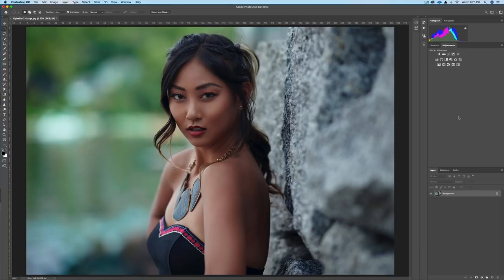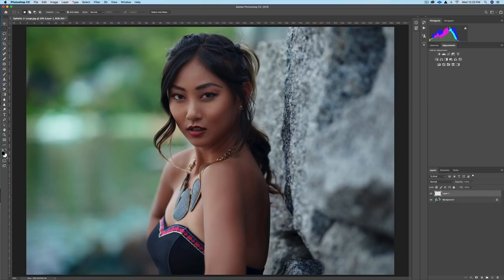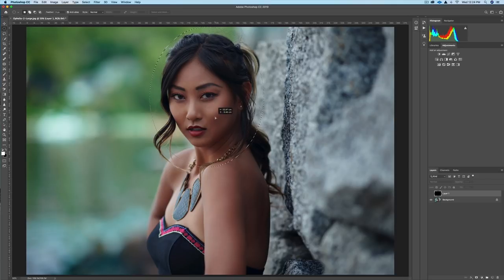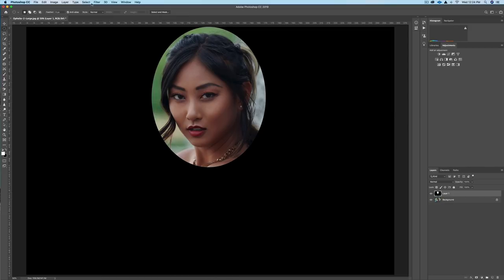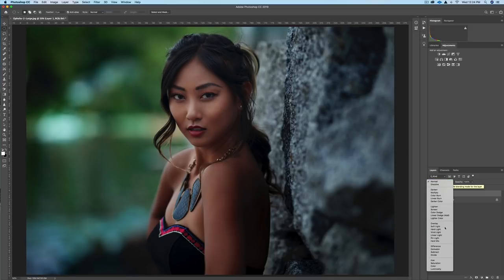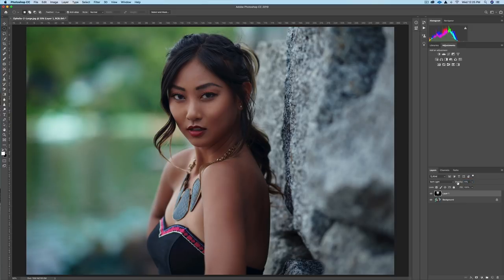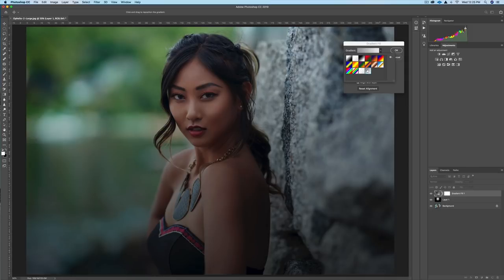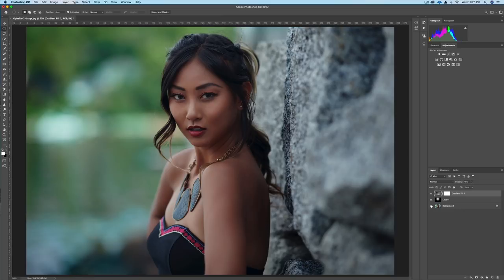How To Create A Subtle Vignette In Adobe Photoshop | Photoshop Tutorial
How To Create A Subtle Vignette In Adobe Photoshop | Photoshop Tutorial: In this video you will learn how to create a quick and easy yet subtle vignette in Adobe Photoshop.

You will also learn how to create a smooth gradient as well, so dive in and check out this Adobe Photoshop tutorial...